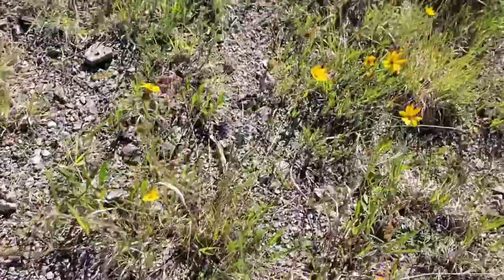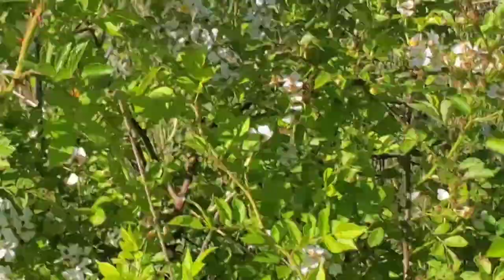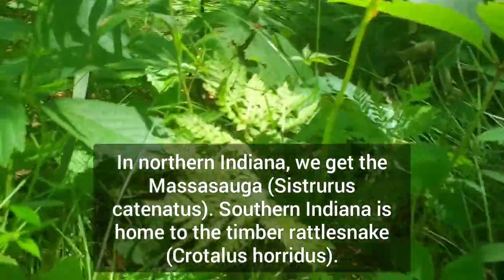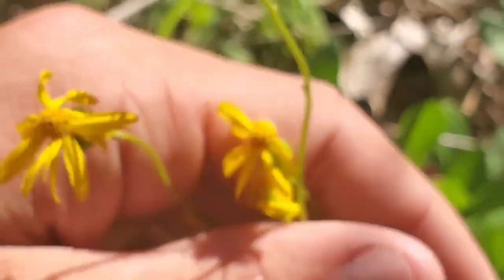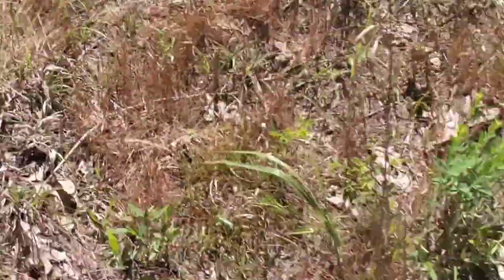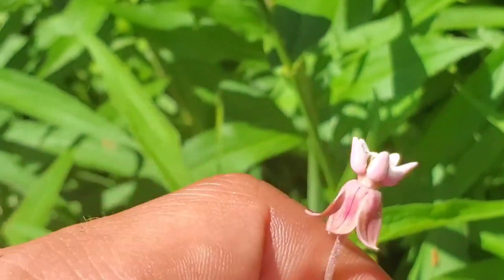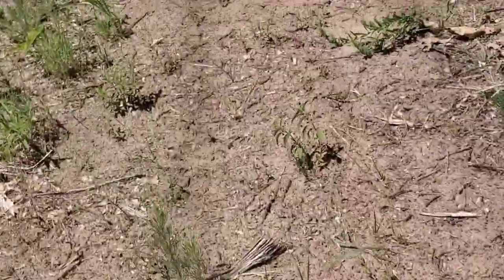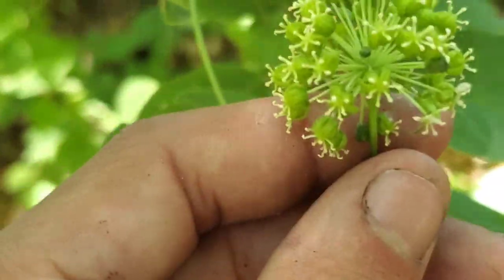Roadside Orchids, Freaky Phloxes, and the Milkweed Floral Anatomy: a Sand Prairie Adventure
A visit to a nicely managed sand prairie located in Northern Indiana which is absolutely loaded with native flora and fauna. Topics discussed in this video include: a lesson on the structure of milkweed flowers, the importance of identifying species using a key, and a healthy dose of positivity regarding wasps.

Species list:
-  Amorpha canescens, Fabaceae
- Anemome cylindrica, Ranunculaceae
- Asclepias amplexicaulis, Apocynaceae
- Asclepias syriaca, Apocynaceae
- Asclepias tuberosa, Apocynaceae
- Botrypus virginianus, Ophioglossaceae
- Coreopsis lanceolata, Asteraceae
- Epipactis helleborine, Orchidaceae
- Krigia virginica, Asteraceae
- Lithospermum carolinense, Boraginaceae
- Lonicera diocia, Caprifoliaceae
- Mirabilis nyctaginea, Nyctaginaceae
- Melilotus officianalis, Fabaceae
- Opuntia cespitosa, Cactaceae
- Packera plattensis, Asteraceae
- Phlox pilosa, Polemoniaceae
- Polygala polygama, Polygalaceae
- Robinia hispida, Fabaceae
- Rosa carolina, Rosaceae
- Rosa multiflora, Rosaceae
- Tradescantia ohiensis, Commelinaceae